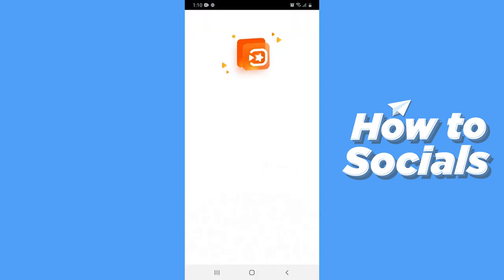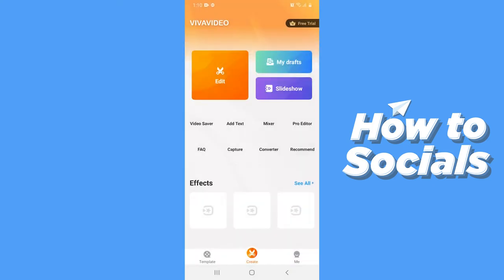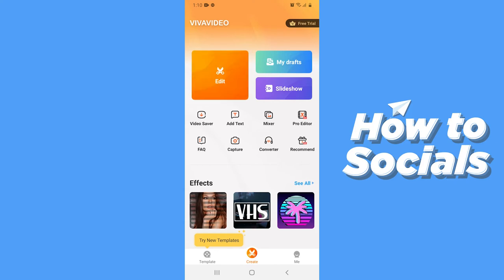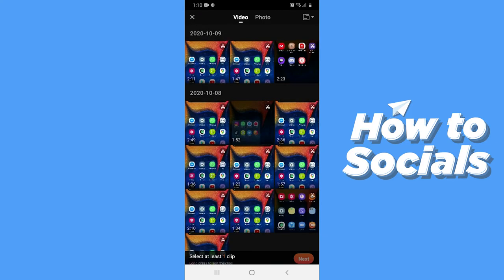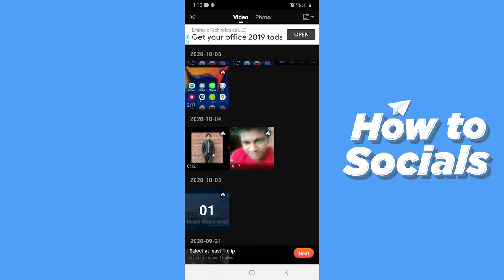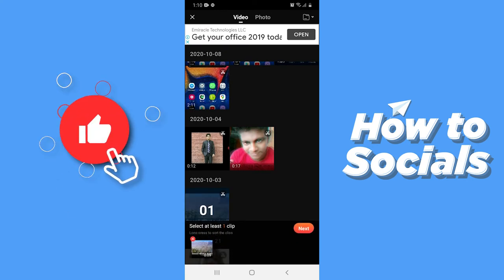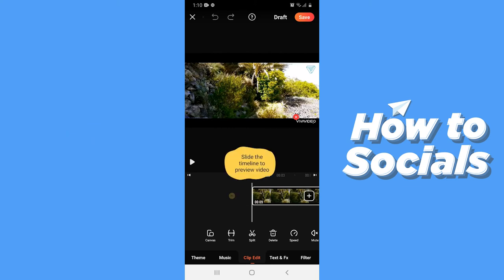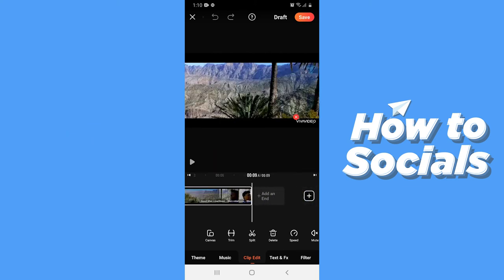How to Add Music on Viva Video! Video Editor App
In this video, I show you how you can add music on Viva Video Video Editor app. Use this awesome guide to make fun and professional-looking videos!